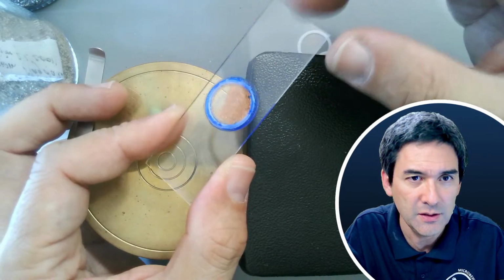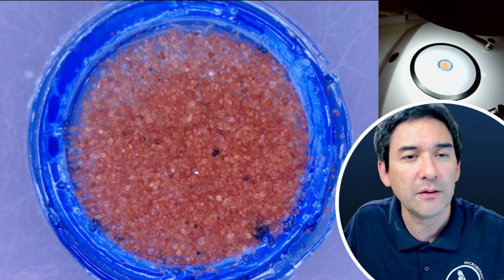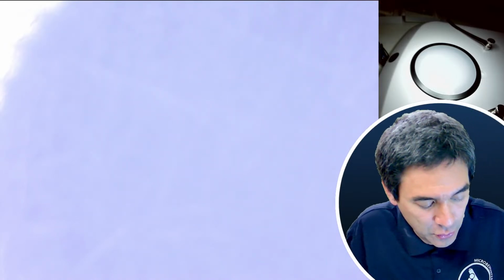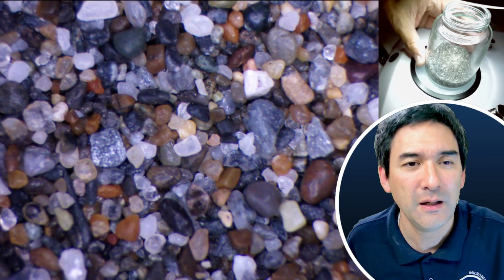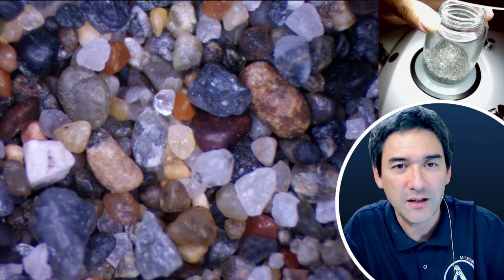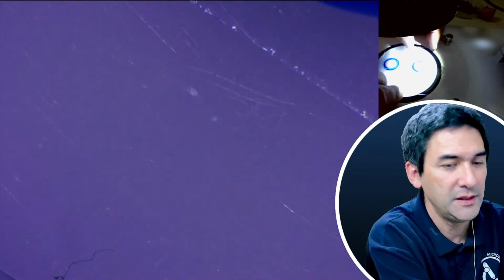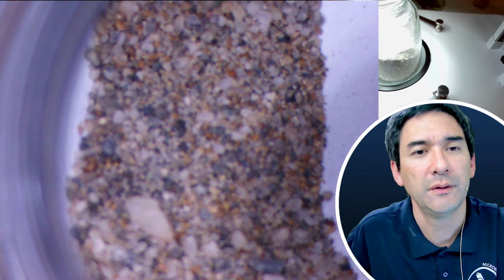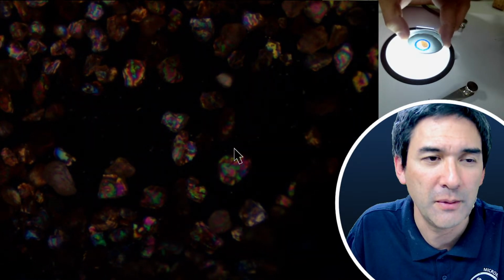Making sand slides for microscopy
I am making permanent mounts of sand.

0:13: 🔬 The stream is about making microscope slides for sand and exploring them under stereo microscopy.
5:27: 🔬 The livestream was interrupted and had to be restarted, and the presenter explains about using concave microscope slides.
11:01: 🔧 The video demonstrates how to use a slide ringing table to make spacer rings for nail polish.
16:05: 🔧 The video demonstrates a technique for adding spacer rings to a slide using glue or nail polish.
21:22: 🔬 The video discusses the importance of maintaining a delicate balance in composting and the possibility of using chromatography in microscopy.
27:20: 🔬 The speaker discusses a method of stabilizing cover glasses for microscope slides using paper circles.
32:53: 🔬 The video demonstrates how to create slides for microscopy using different types of sand.
46:20: 🔍 The speaker examines a sample of sand from Southern France and discusses the image quality of the camera used.
51:10: 💡 The video discusses a cheap alternative to a stereo microscope using a USB camera.
56:49: 🔬 The video discusses different methods for examining micrometeorites and their properties.
1:02:55: ! The video demonstrates how to use linear polarizing filters to observe crystals under a microscope.
1:09:27: 🕑 The speaker is considering quitting after 1 hour and 10 minutes of observing water samples and requesting help finding topics to talk about.

SW150 (introductory microscope)
Slides, Cover Glasses